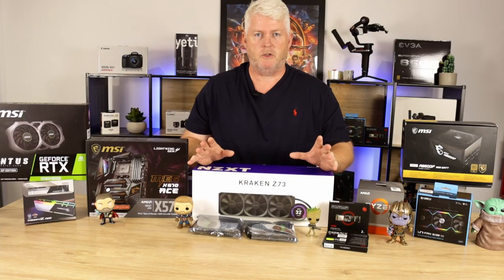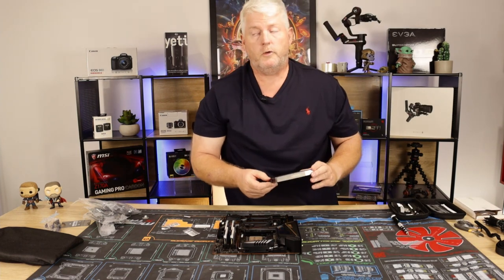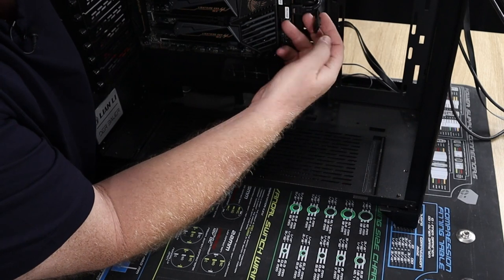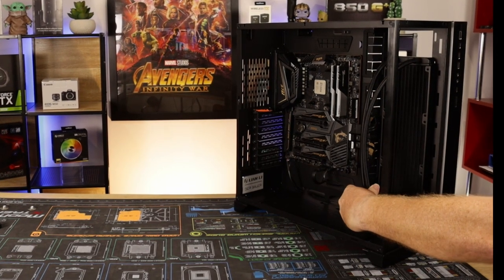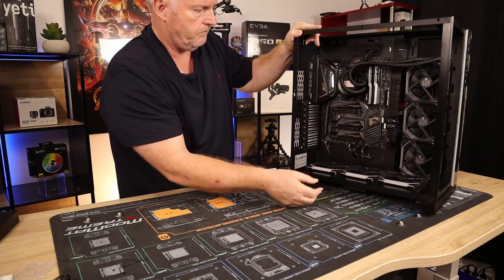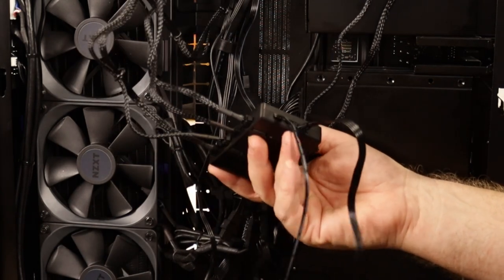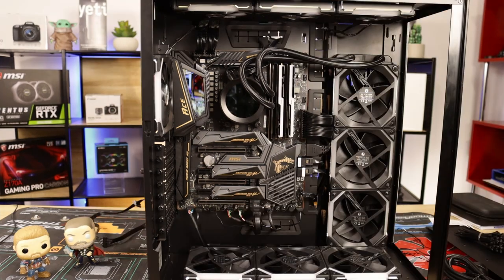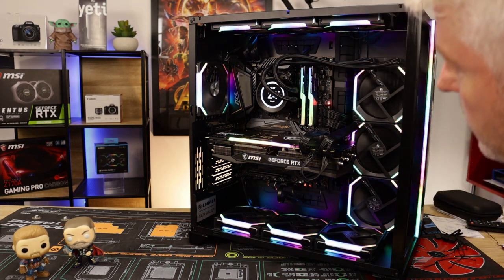How to Build a PC, Beginners Guide 2021. Lian Li 011XL, MSI X570 ACE, Ryzen 9 3900x - MSI RTX3090.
How to Build a PC, Beginners Guide 2021. Hi Guys, todays video is a complete Beginners Guide on how to build a PC, this is Part 3 of the build and completes this series. This will be my main rig for all things Gaming, Video editing and youtube etc,  Join me on my new Youtube journey.

Cheers.

Cheers.

PLEASE NOTE

MSI RTX 2060 Super
Amazon AU
Amazon US
Amazon UK

MSI RTX 3090 Gamimg X Trio
Amazon AU
Amazon US
Amazon UK

MSI X570 ACE
Amazon AU
Amazon US
Amazon UK

Amazon AU
Amazon US
Amazon UK

Amazon AU
Amazon US
Amazon UK

Adata XPG SX8200 Pro 2TB
Amazon AU
Amazon US
Amazon UK

MSI MPG A850GF Power supply
Amazon AU
Amazon US
Amazon UK

Lian Li SL120 Unifan
Amazon AU
Amazon US
Amazon UK

Amazon AU
Amazon US
Amazon UK

Lian Li 011D XL case
Amazon AU
Amazon US
Amazon UK